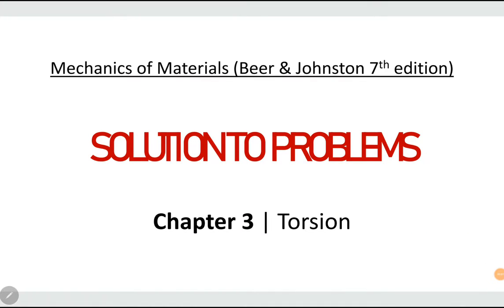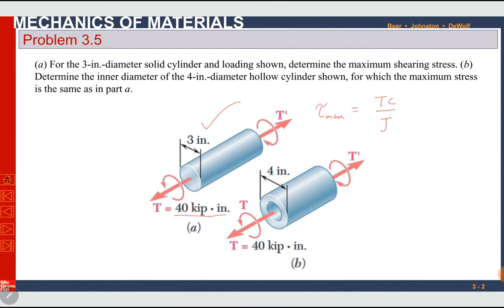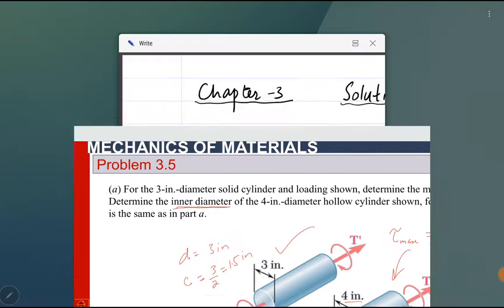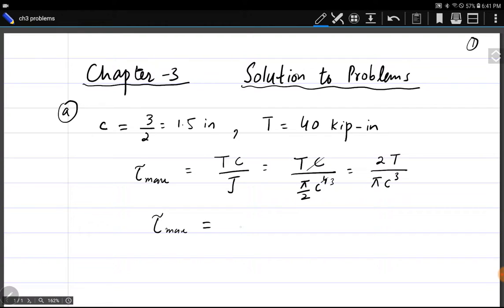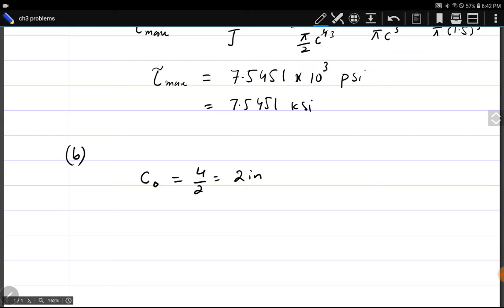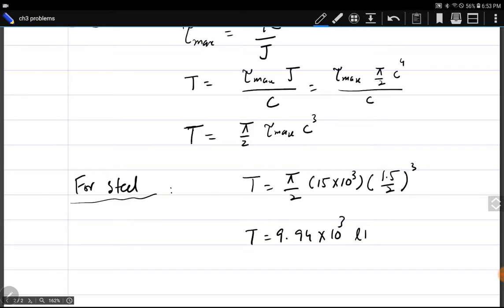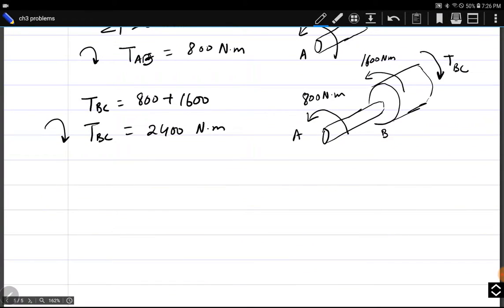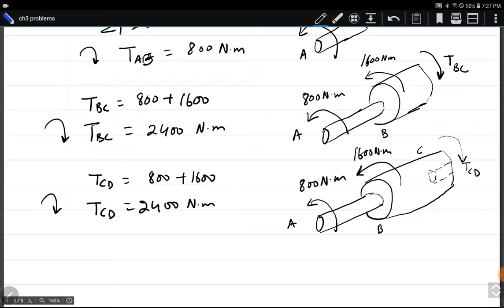Chapter 3 | Solution to Problems | Torsion | Mechanics of Materials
Problem 3.5: (a) For the 3-in.-diameter solid cylinder and loading shown, determine the maximum shearing stress. (b) Determine the inner diameter of the 4-in.-diameter hollow cylinder shown, for which the maximum stress is the same as in part a.

Problem 3.15: The allowable shearing stress is 15 ksi in the 1.5-in.-diameter steel rod AB and 8 ksi in the 1.8-in.-diameter brass rod BC. Neglecting the effect of stress concentrations, determine the largest torque T that can be applied at A.

Problem 3.25: The two solid shafts are connected by gears as shown and are made of a steel for which the allowable shearing stress is 7000 psi. Knowing the diameters of the two shafts are, respectively, dBC = 1.6 in. and dEF = 1.25 in. determine the largest torque TC that can be applied at C.

Problem 3.35: The electric motor exerts a 500 N.m-torque on the aluminum shaft ABCD when it is rotating at a constant speed. Knowing that G = 27 GPa and that the torques exerted on pulleys B and C are as shown, determine the angle of twist between (a) B and C, (b) B and D.

Problem 3.38: The aluminum rod AB (G = 27 GPa) is bonded to the brass rod BD (G = 39 GPa). Knowing that portion CD of the brass rod is hollow and has an inner diameter of 40 mm, determine the angle of twist at A.